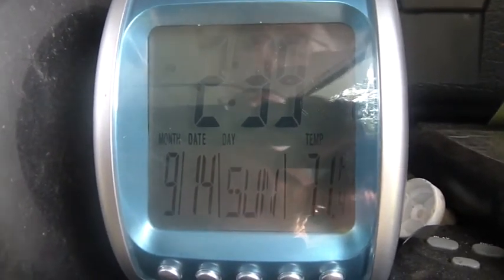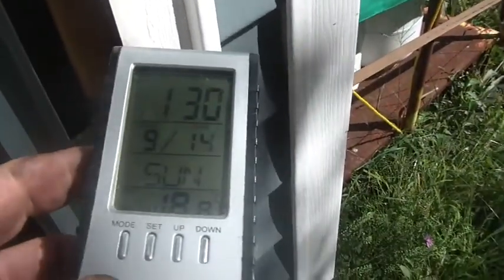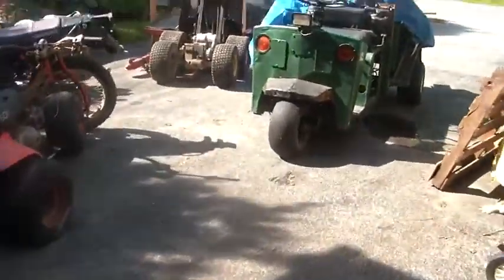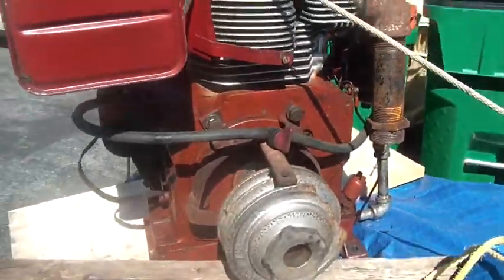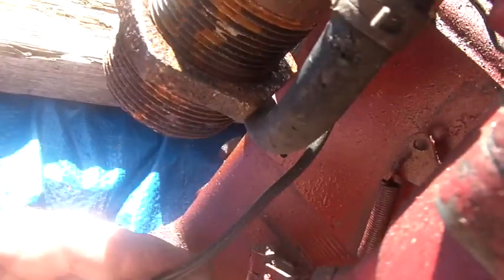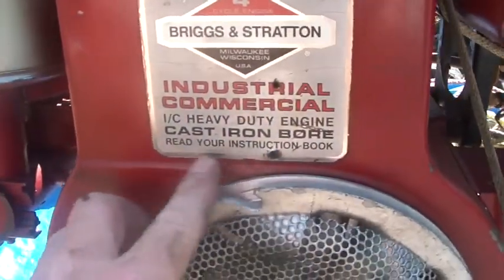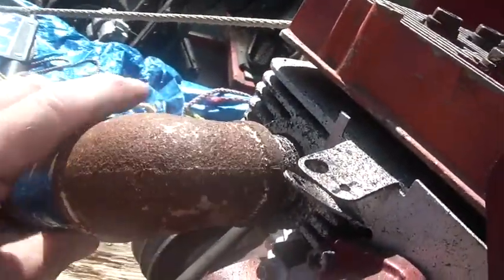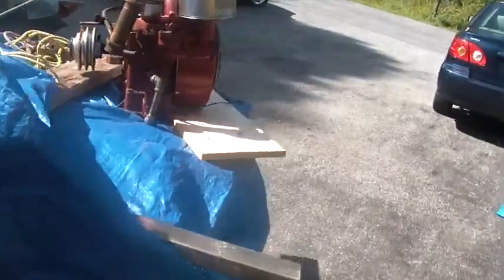9_14_2014, $100, 1983 16HP Briggs Stratton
9_14_2014, $100, 1983, 16HP Briggs and Stratton, cast iron, 1 lung, rope start, missing gear driven starter, or belt driven electric starter / generator, governor needs attention, it is one heavy monster,